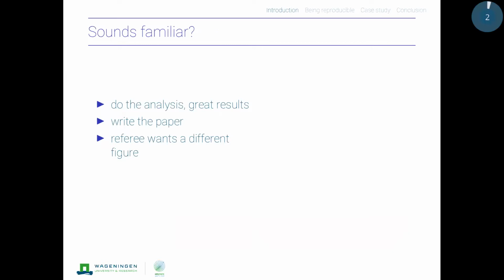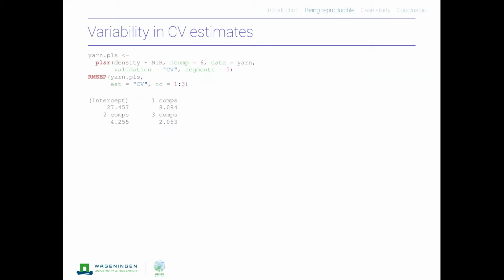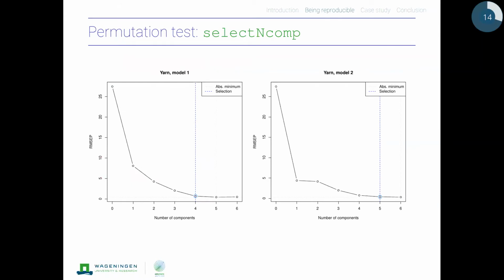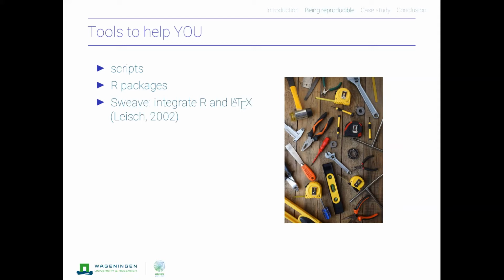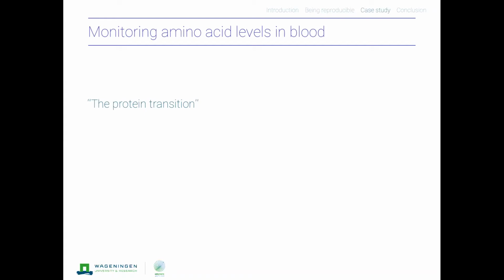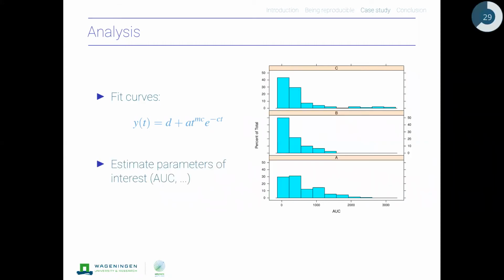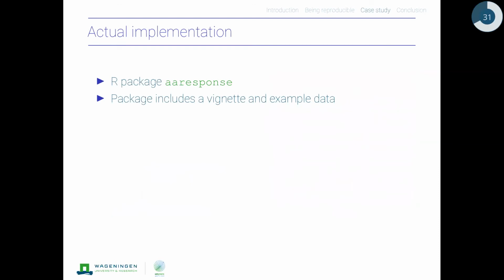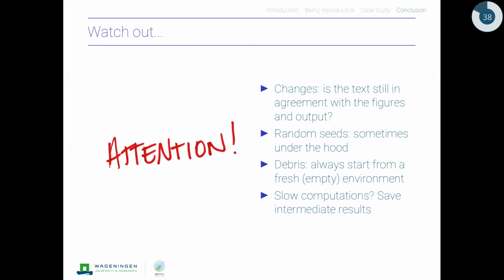06. Dr. Ron Wehrens, Wageningen University, Netherlands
"Reproducible research – the R in chemometRics"